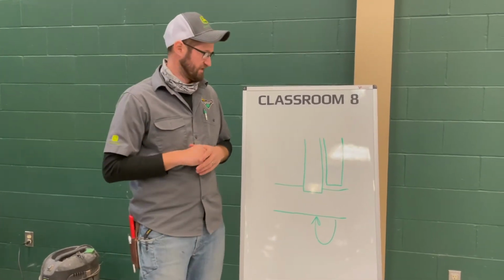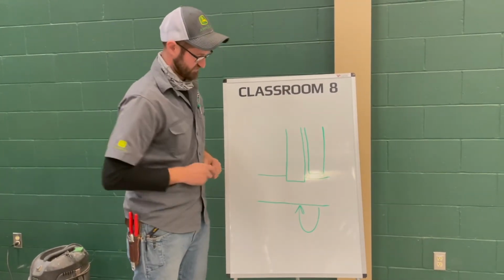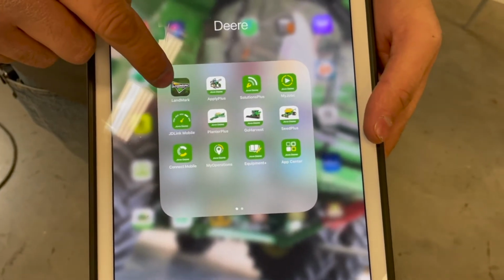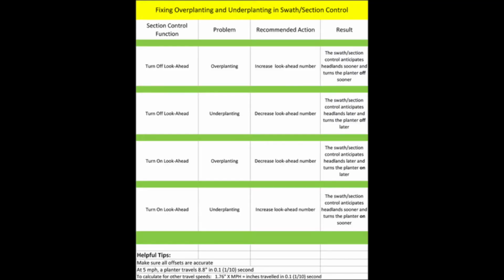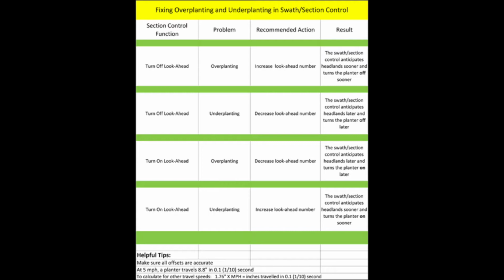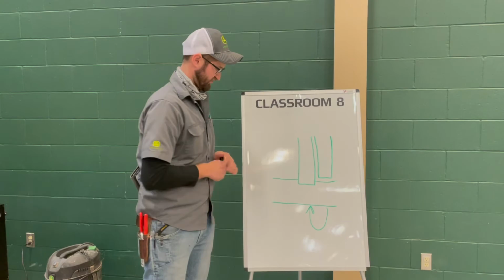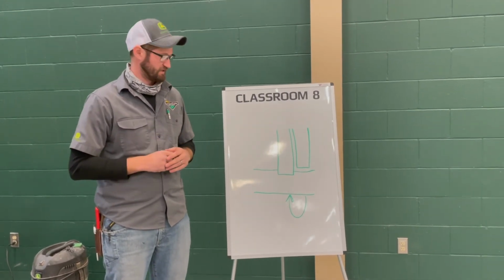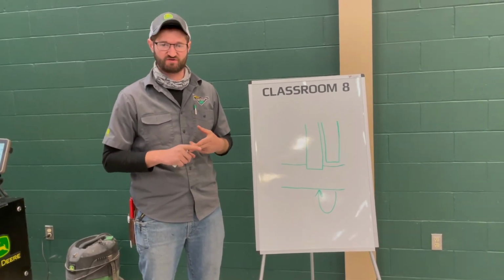Section Control Troubleshooting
Tips and tricks how to set section control prior to planting season.